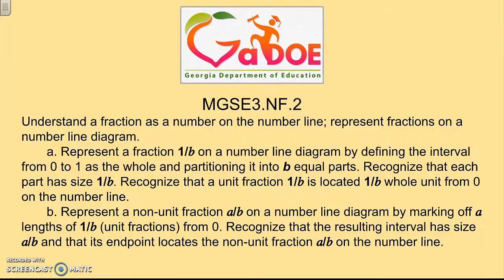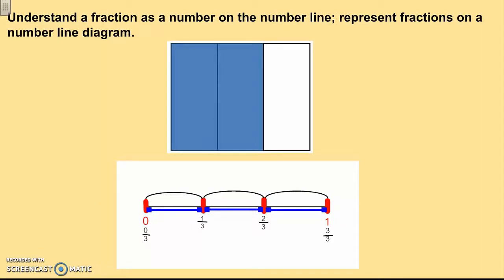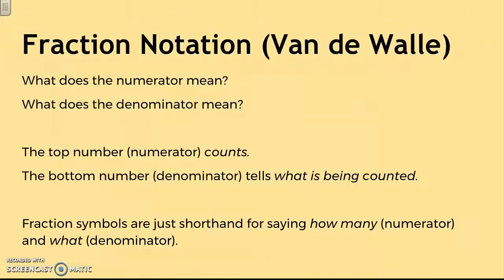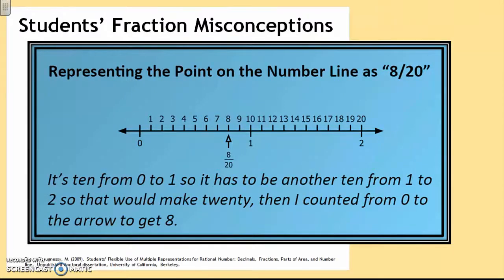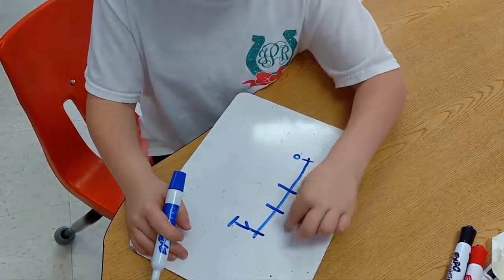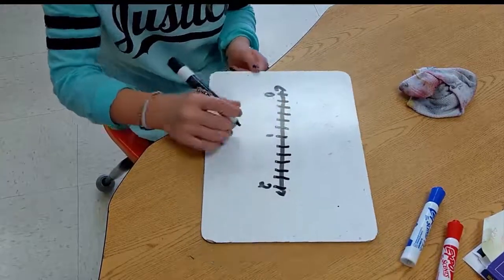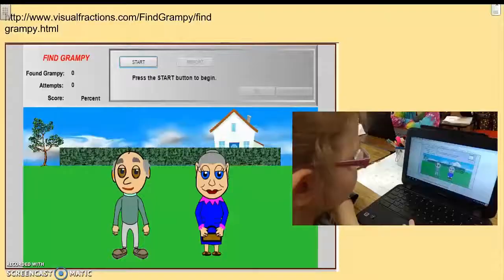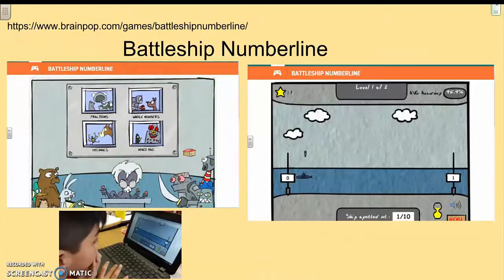3rd Math MGSE3 NF 2 Video